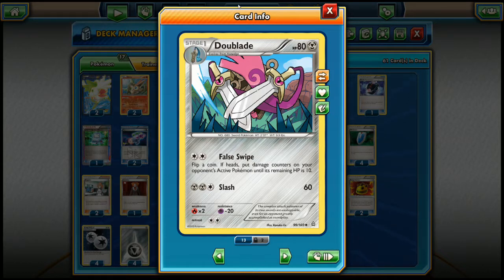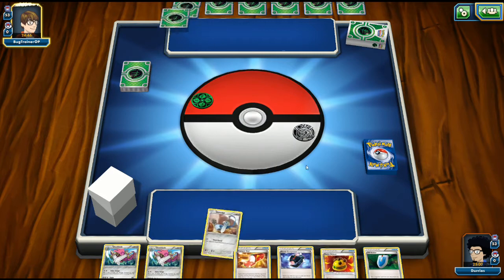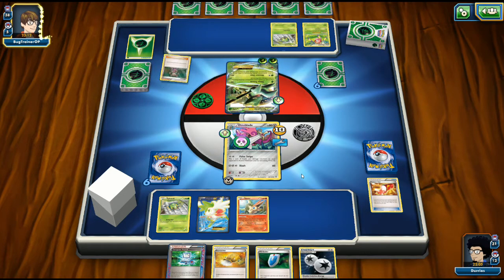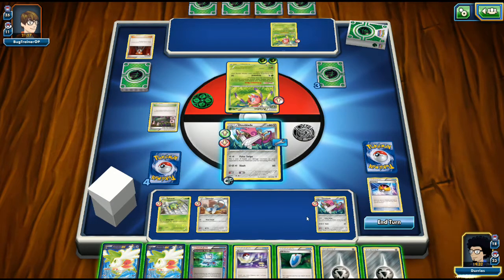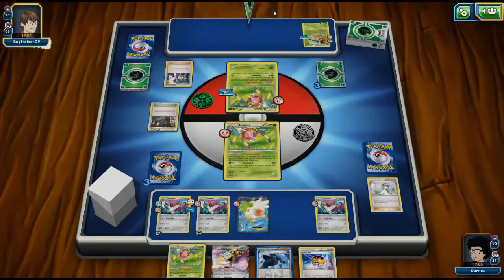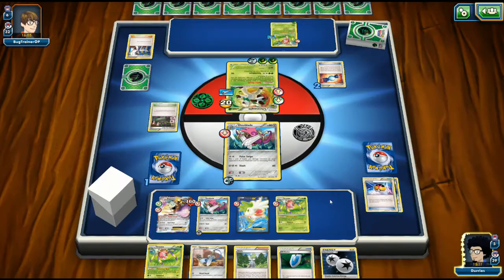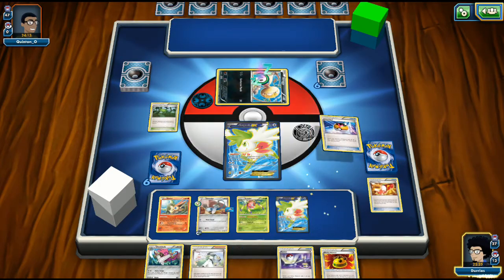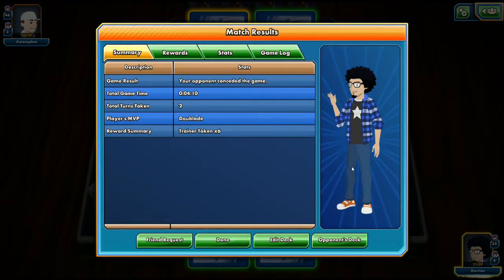Fun Doublade Deck, False Swipe FTW! | Pokémon TCGO series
Doublade's False Swipe let's you flip to put damage counters on the defending pokemon until 10 HP remains. Combine that with poison and we've created a fearsome deck! That's right, time to have some fun on the PTCGO! :D

» Main pokemon: Doublade, Ariados, Victini
» Draw engine: Sycamore, N, Shaymin
» Strategy: Poison opponent's defending pokemon with Ariados or lasers (if facing a grass deck). Use Doublade's False Swipe attack in combination with Victini (for reflips if necessary) to OHKO the defending pokemon.

Additional information!